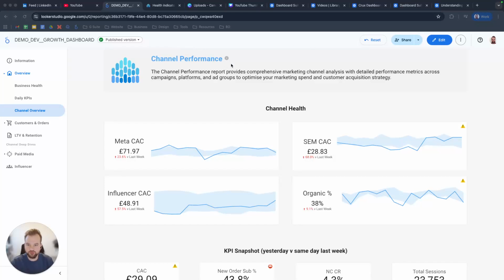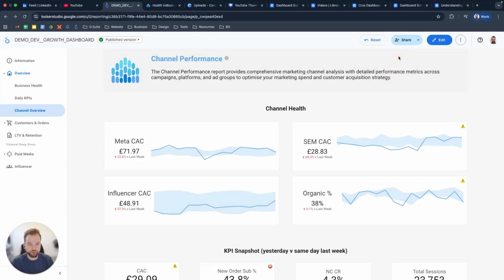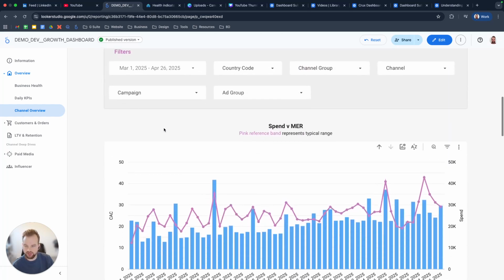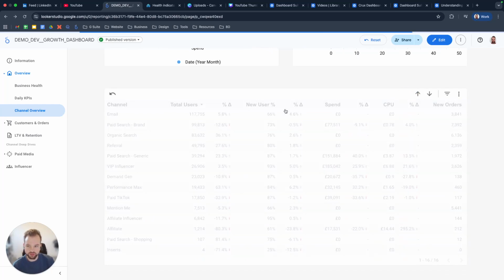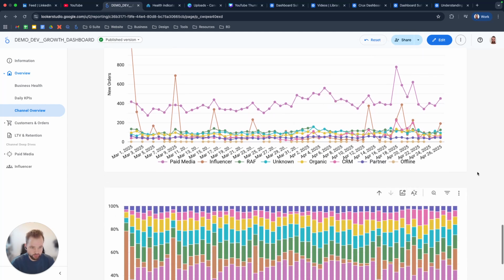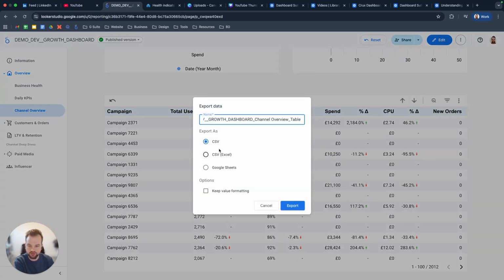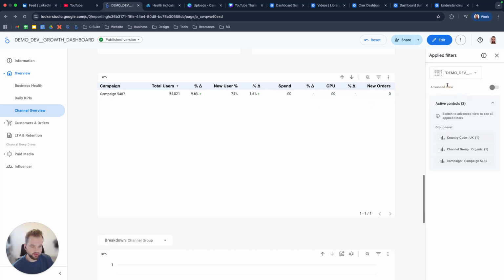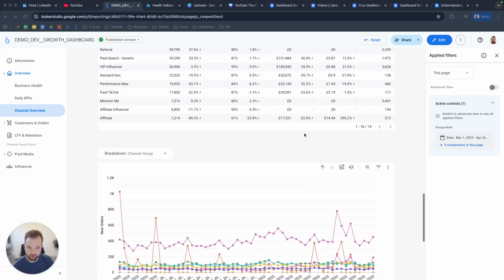Reporting Suite Report Functionality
An overview of the Looker Studio functionality available on the Crux Dashboard Suite reports.

Chapters
00:00 Introduction to Looker Studio Features
00:22 Scheduled Report Delivery
01:35 Filtering Data in Reports
02:05 Drilling Up & Down
03:52 Optional Metrics
04:56 Exporting Chart Data
05:50 Checking for Applied Filters
06:46 Cross-Filtering